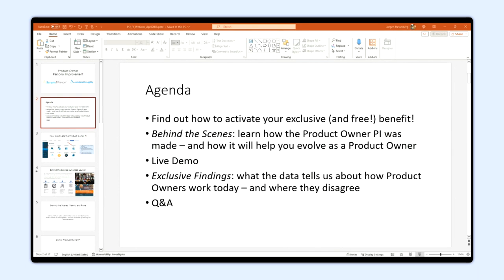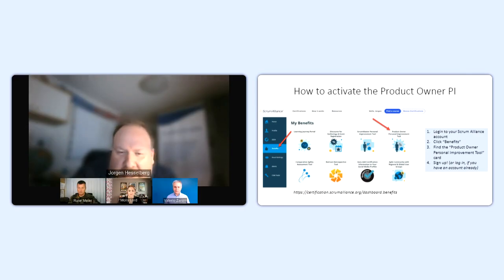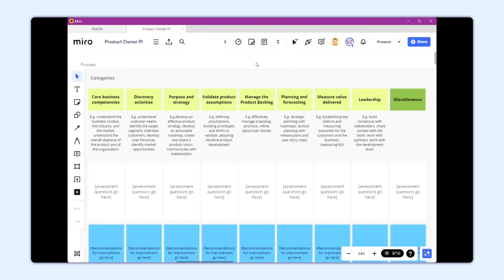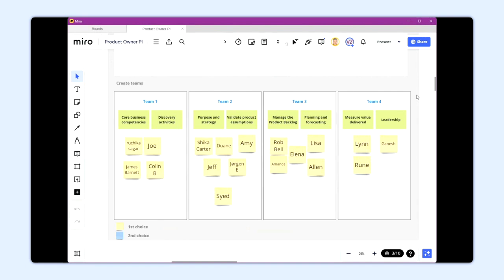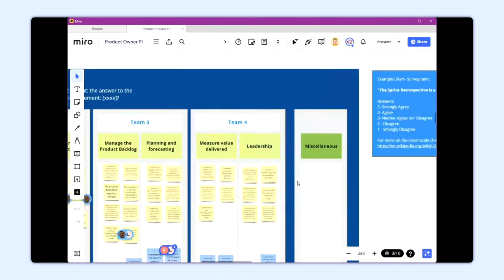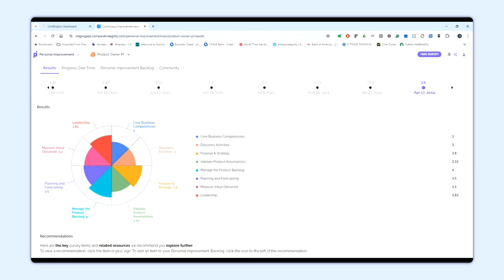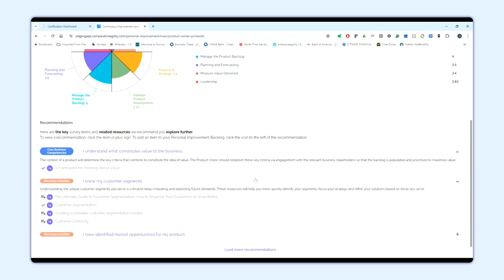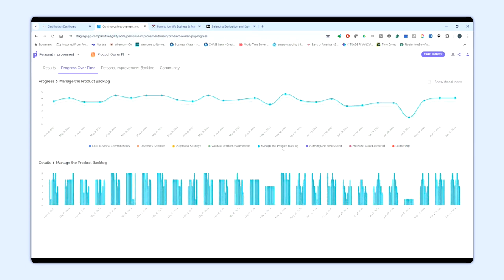Elevate Your Impact :The Product Owner's tool for Continuous Learning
Today’s business environment has never been more competitive.  How can you gain an edge as a product owner? What concrete steps can you take to help you continuously learn and grow in your craft?

Valerio Zanini, Certified Scrum Trainer®, and Jorgen Hesselberg show how to take advantage of the Product Owner Personal Improvement Tool - an exclusive benefit available to Certified Scrum Product Owners® at Scrum Alliance. We’ll demonstrate how to use the tool, reveal strategies to differentiate yourself from the rest, and help you prepare for a world where continuous learning is not only desired - it’s required.